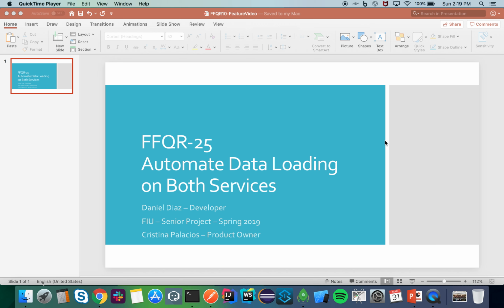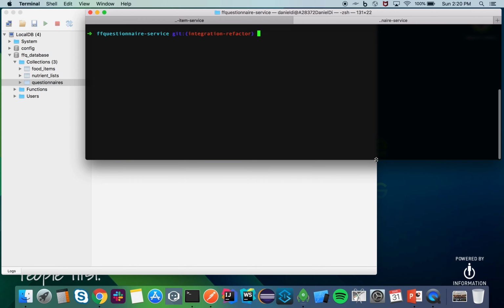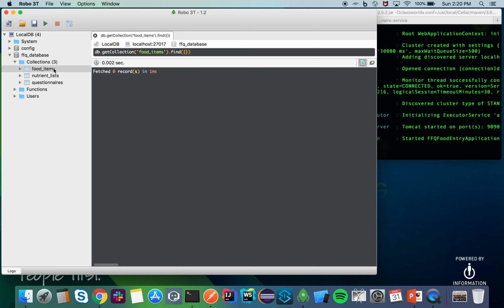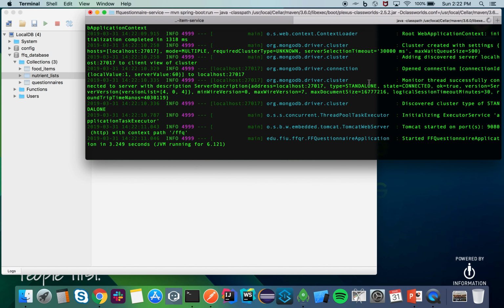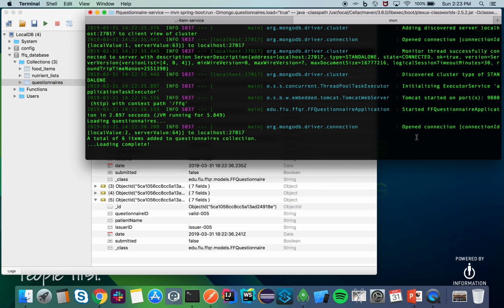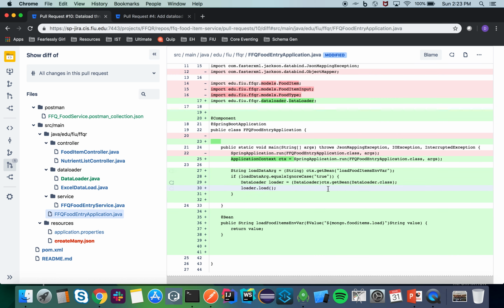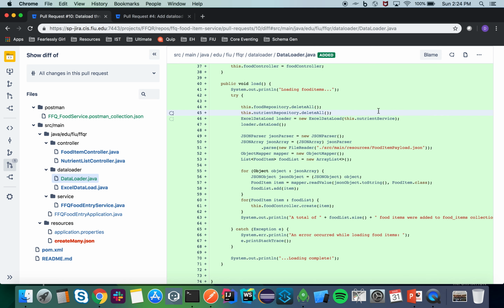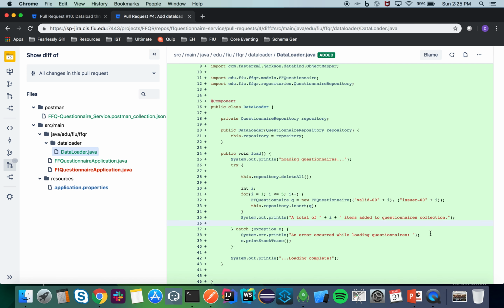FFQR-25: Automate Data Load on Both Services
In this story I implemented the ability to automatically load the nutrient_lists, food_items, and questionnaire mongo collections based on arg that can be passed via command line.

ie) mvn spring-boot:run -Dmongo.fooditems.load="true"